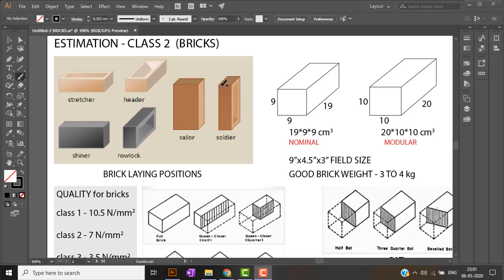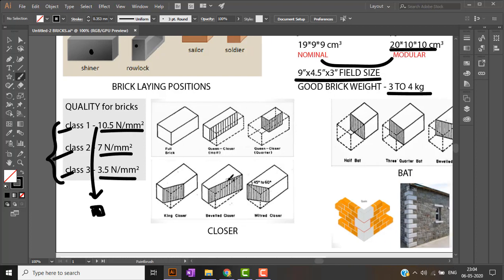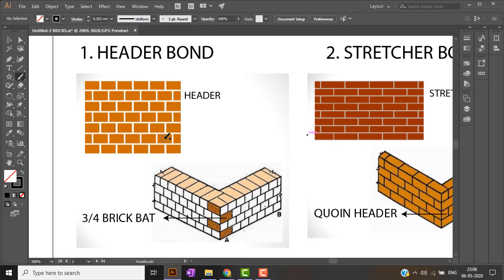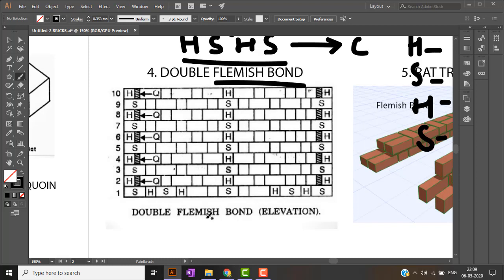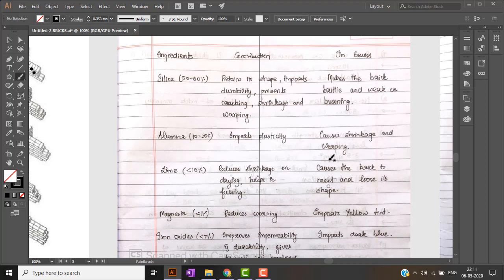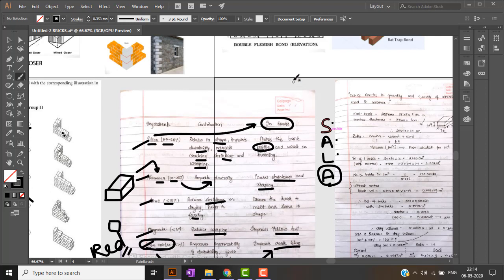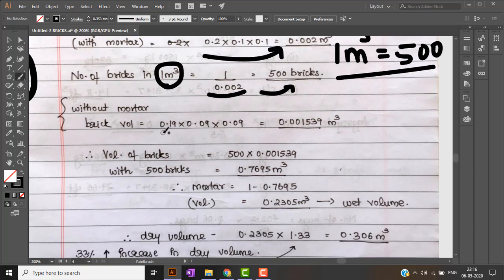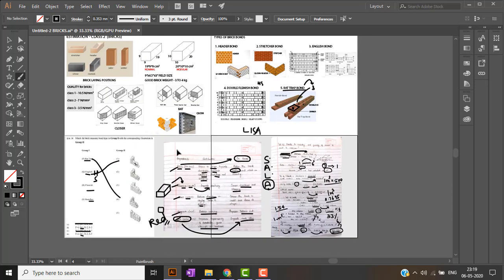ESTIMATION CLASS 2-GATE ARCHITECTURE TUTORIAL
This video is about estimating bricks and mortar used in construction.

Vk architects is on instagram -  pls follow for daily quiz